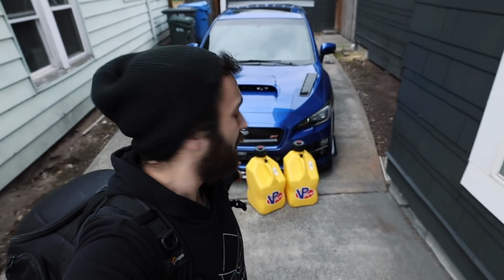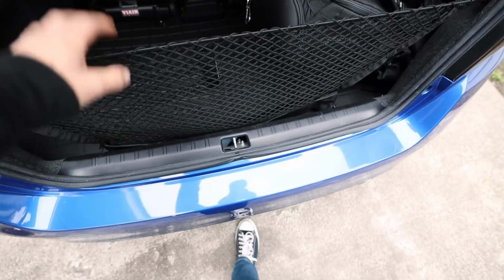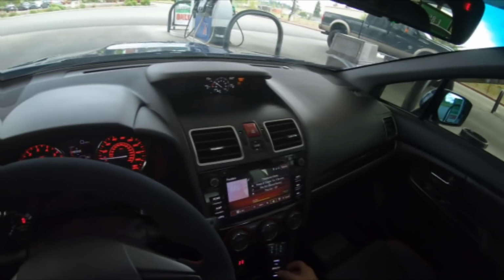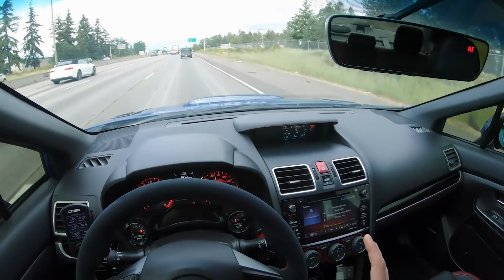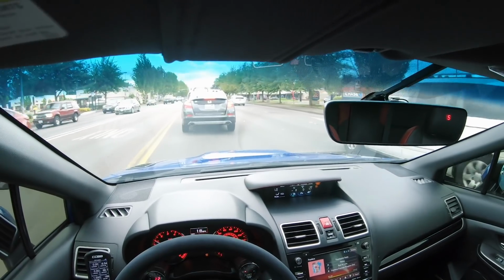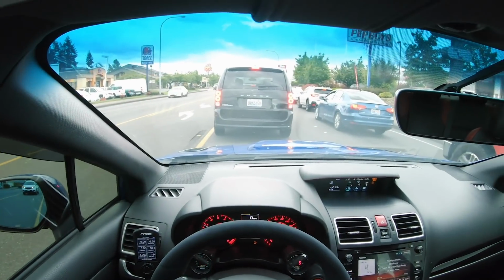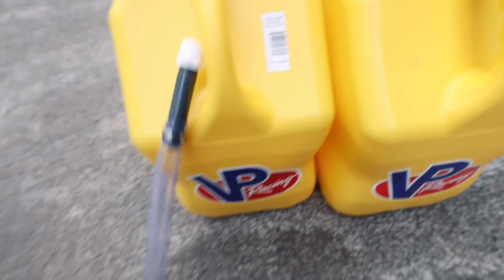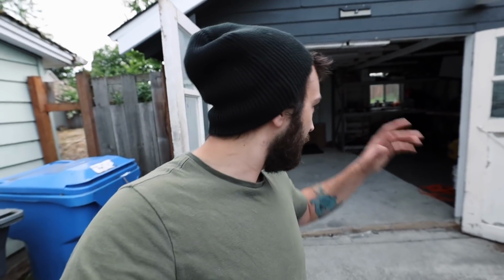Stocking Up on E85! (Vlog)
Stocking up on some E85 and felt like doing a vlog today! Ended up swinging out to the local military base to fill up and these cans should last us about a week or so! Not too bad. I also somehow end up upside down on one the the weirdest tables that I have seen.

Parts Used:
VP Racing Fuel Container 4 Pack
VP Racing Fuel Container 2 Pack
VP Racing Fuel Container Single

Canon EOS R
Canon G7X Mark II
Canon 15-35mm RF
Canon 24-105mm RF
VND Filter
Rode Video Mic Pro
Bendy Tripod
Savage LED Lights